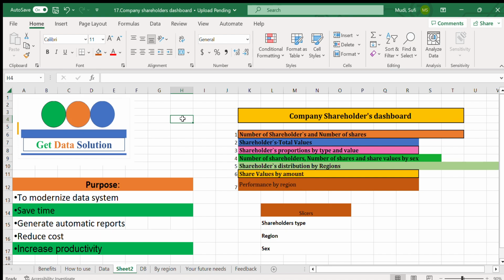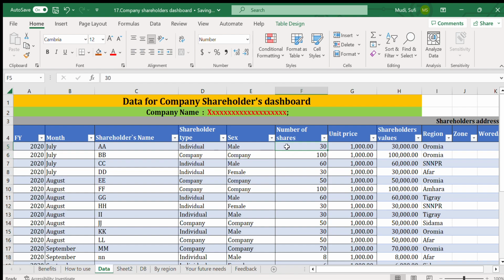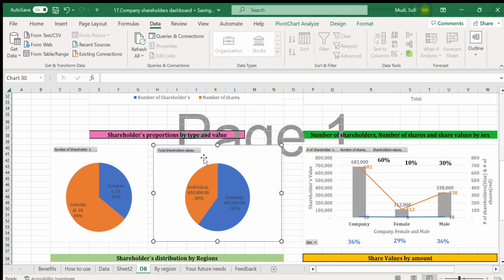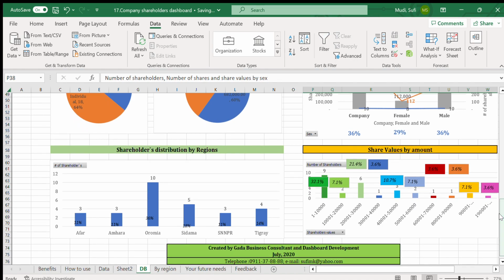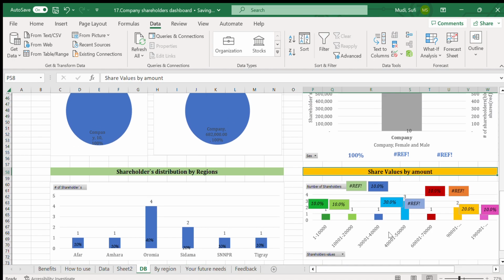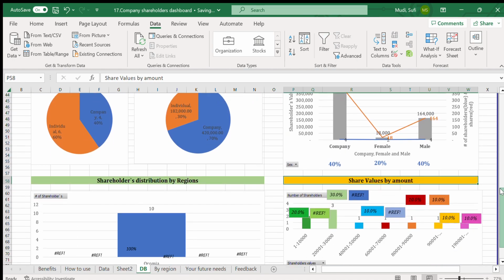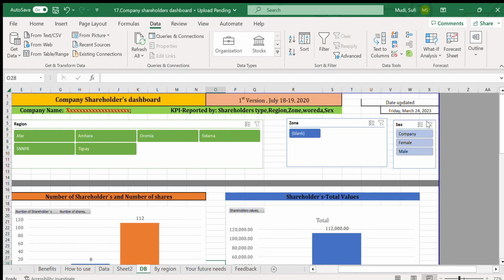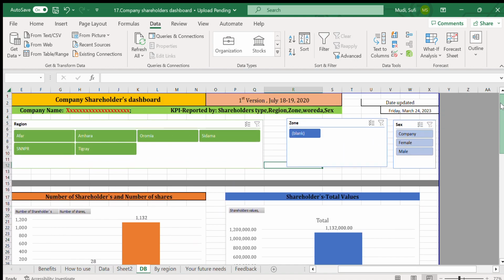Company Shareholder's dashboard. project management tools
Shareholders dashboard
Project management
Welcome to get data Solution.
In this dashboard you will get:
  1.Number of Shareholder`s and Number of shares
2.Shareholder`s-Total Values
3.Shareholder`s proportions by type and value
4.Number of shareholders, Number of shares and share values by sex
5.Shareholder`s distribution by regions
6.Share Values by amount
7.Performance by region

Our products and services top benefits are:
1. Transform data management system
2. Better solution for 21st century data storage, data management and analysis
3. Establish effective system
4. Improve efficiency
5. Add Quality to performance
6. Fast reporting(generate automatic reporting)
7. Significantly reduce laborious work
8. Capacity building (knowledge and skill transfer)
9. Promote standardized processes and data driven decision making
10. Guide future strategic plans and visions based on trend analysis

1.Dashboards:
Develops interactive dashboards that transform data management system.
2.Data Management and Analysis:
Data management tools and products. To improve data management system/capacitate staff on data analysis
3.Data Quality Improvement:
Build data quality system and data quality tracking system

4.HR-data management:
Establish effective and efficient HR-data management system
5.Training Packages
Develops training packages on data analysis, data quality improvement and selected computer packages
6. Training and Consulting Services:
Deliver professional training on data analysis, data quality improvement and selected computer packages.

Detail features:
1.Dashboards:
-Project management dashboard
-Sales dashboard
-Budget management dashboard
-HR-and staff dashboard
-Shareholders dashboards
etc… ..

2.Data Management and Analysis:
-Gantt charts
-Risk tracking charts
-Project planner
-Break-even analysis
-Service level KPI
-Scenario analysis
-Problems using solver
-Burn down charts/burn up charts
-Product Sales performance
-Different charts

3.Data Quality Improvement:
-Data quality system development
-Data quality tracking tools
-Data quality system tracking and reporting

4.HR-data management:
-HR-staff dashboard
-HR-Annual leave tracker
-Employees' Pension Year Tracker
-Employee Attrition Rate
-Employee Retention Rate tracker

5.Training Packages
-Simple Data Analysis
-Pivot Table
-V-Look up/X-Lookup
-Data management and Analysis (Simple-Medium-Advanced)
-Data Quality Improvement

6. Training and Consulting Services:
-Training/consulting on all products/project management

Who can use our products?
-Project manager
-Project staff
-Business owners
-Government organizations
-NGOs
-Service giving institutions
-Private individuals
-etc………project management tools